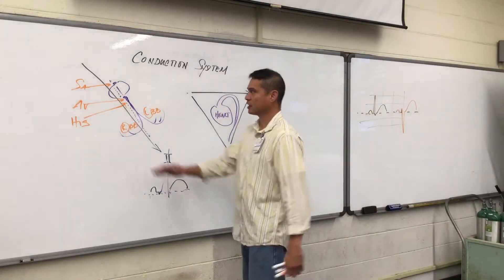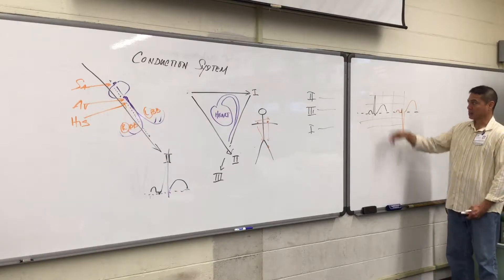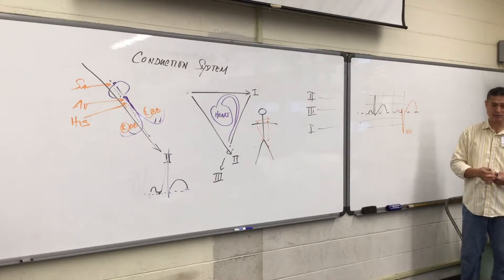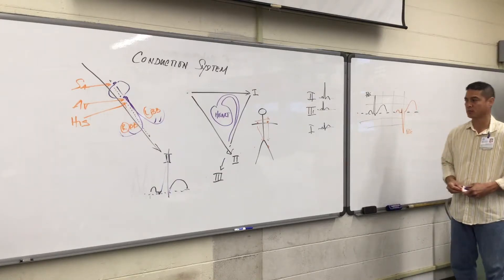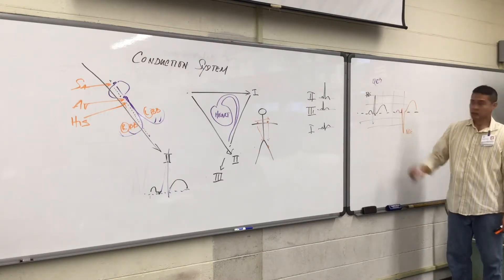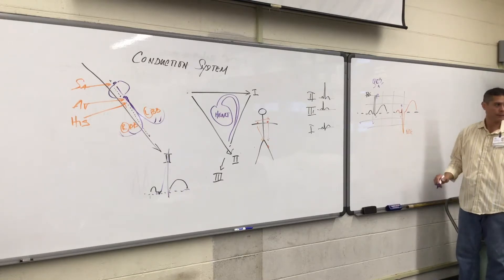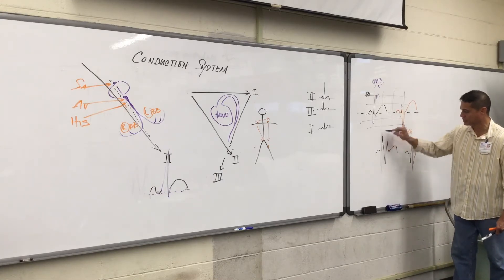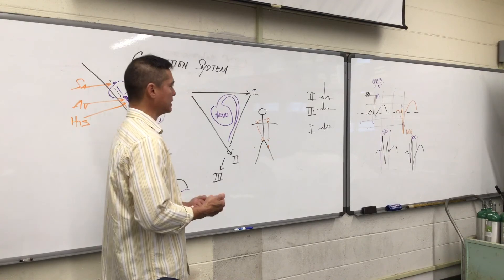Cardiology Basic 1